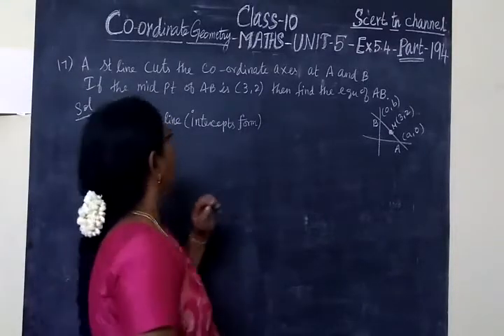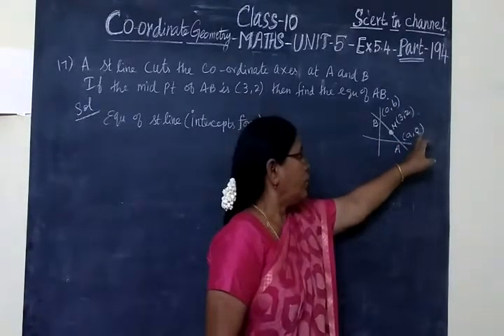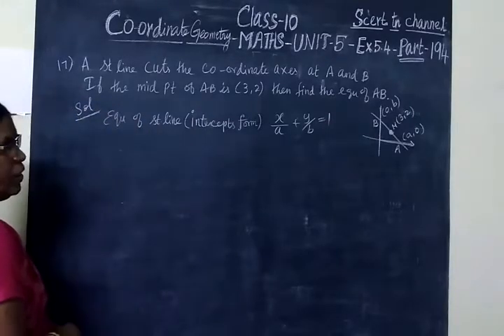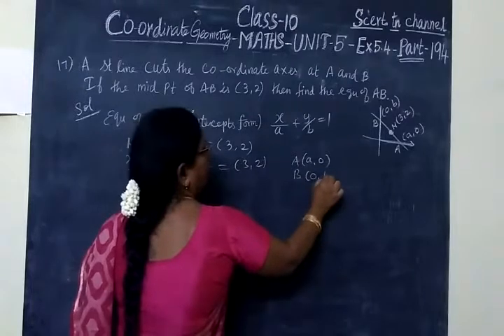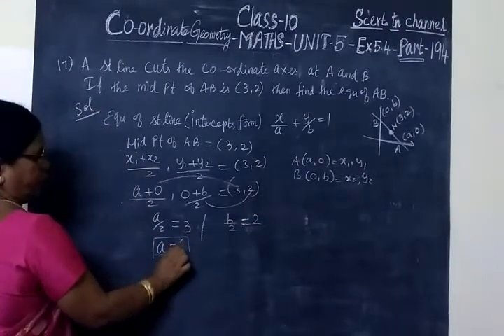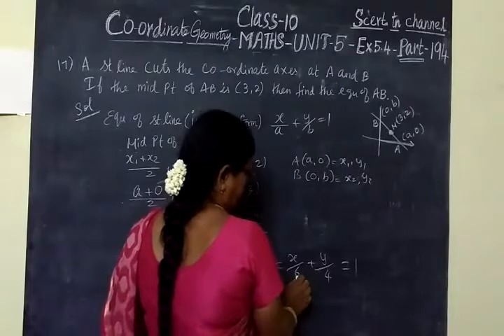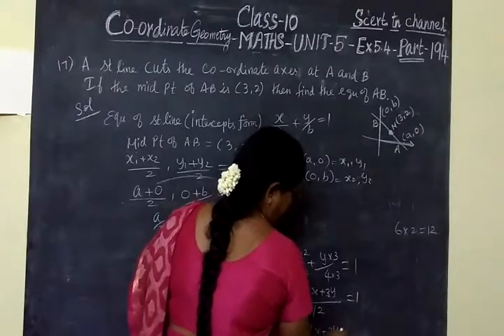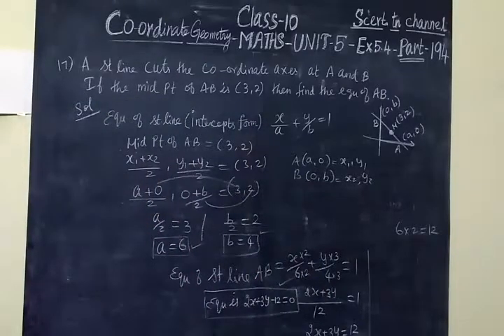10th Maths [Part-194]] CO-GEO Ex 5.4-17 Gomathi dharmarajan HM CBE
10th Maths [Part-194]] CO-GEO  Ex 5.4-17  Gomathi dharmarajan HM CBE      பத்தாம்வகுப்பு